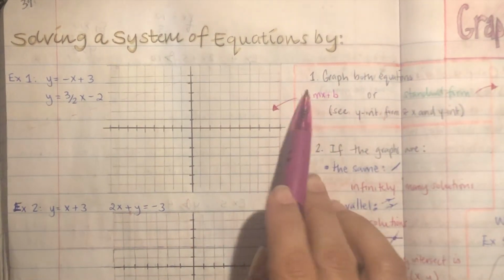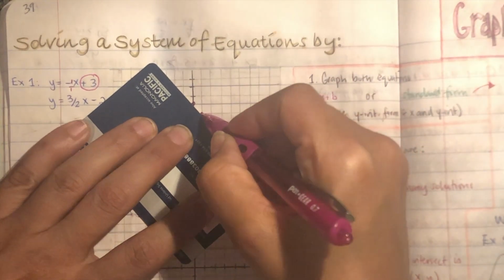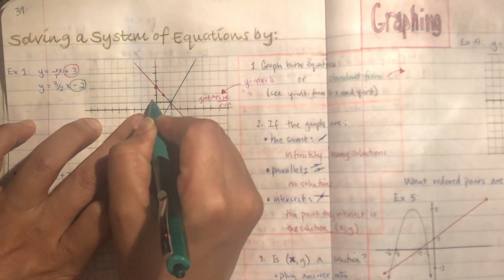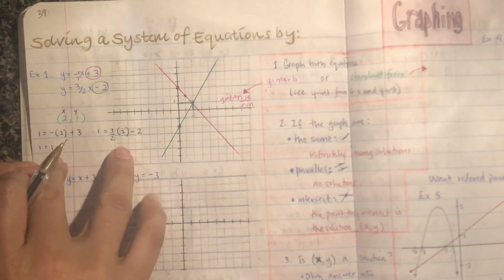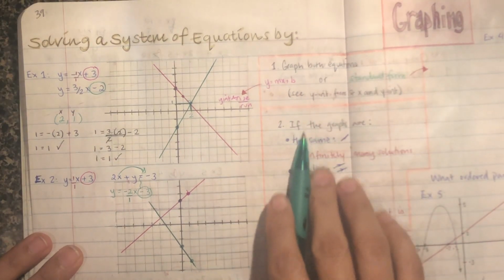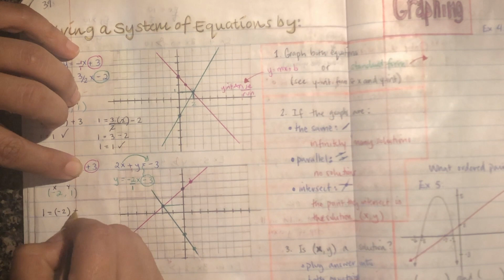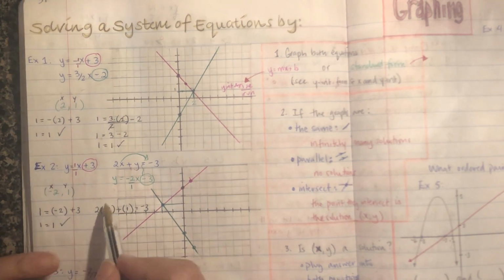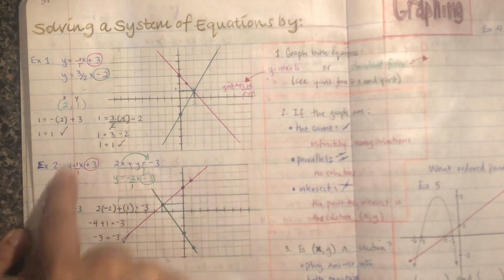Solving Systems by: Graphing (part 1)